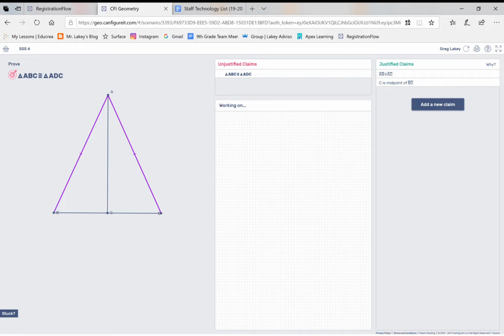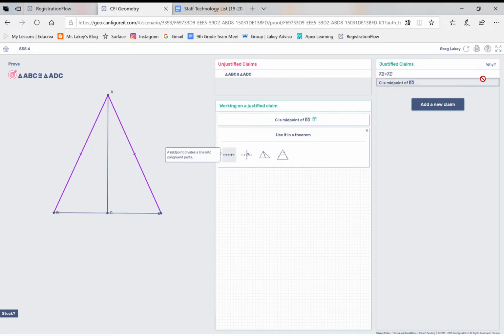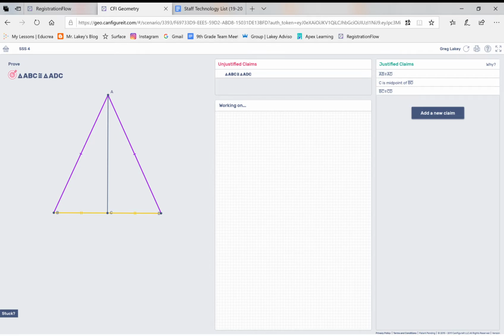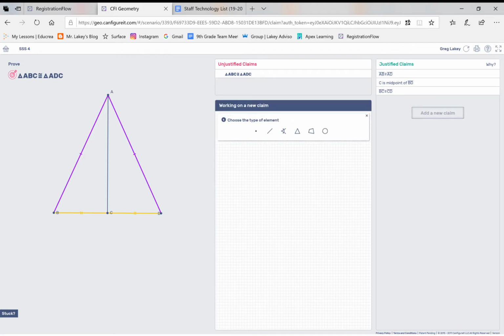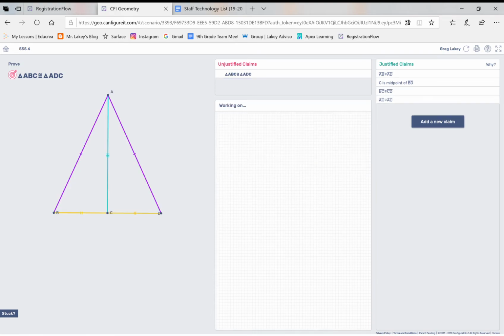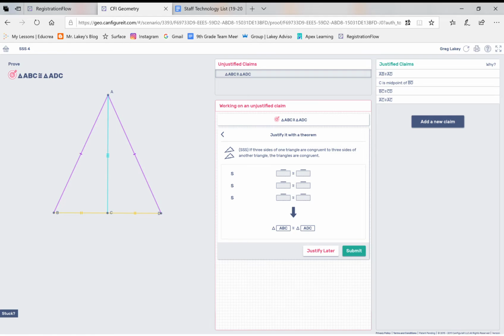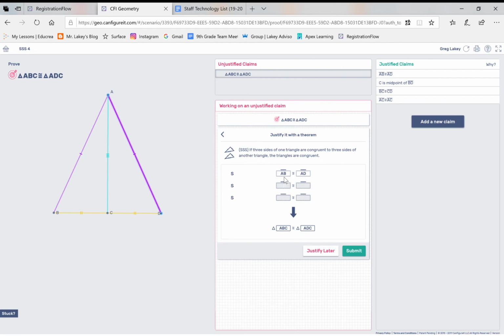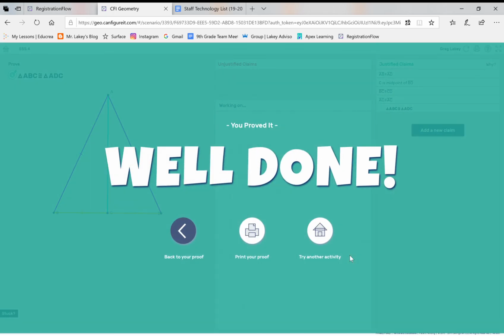Canfigureit Proof SSS #4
Demonstration of Canfigureit Proof SSS #4